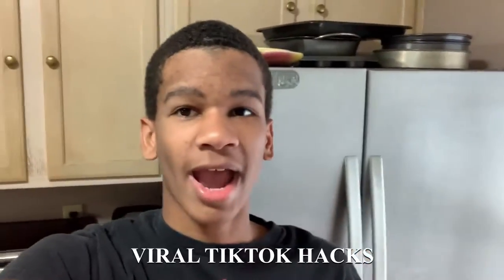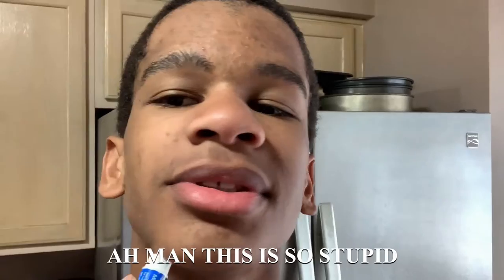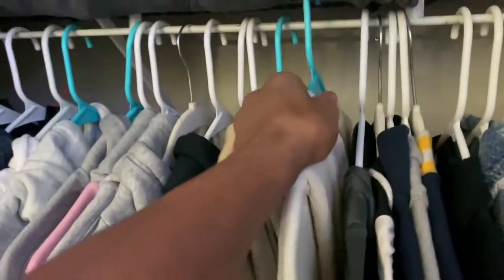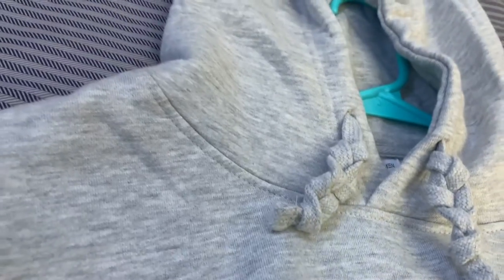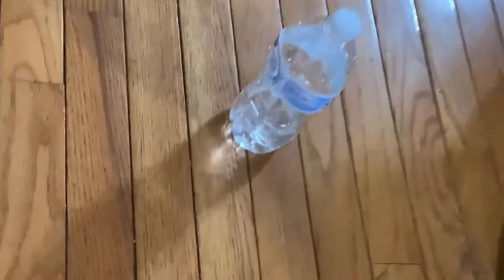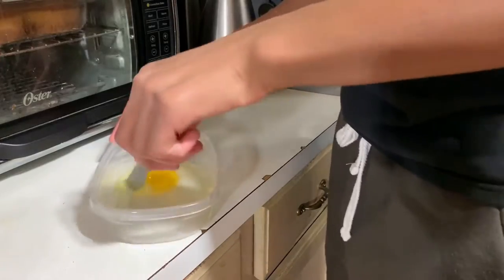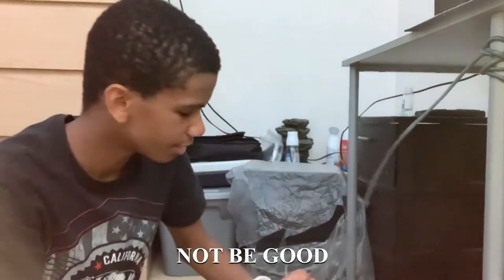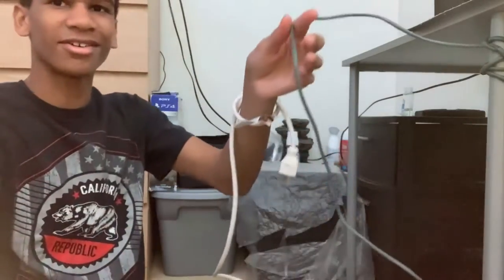Testing VIRAL TikTok Life Hacks So YOU DON'T HAVE TO | PaPi Jaden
testing viral tiktok hacks